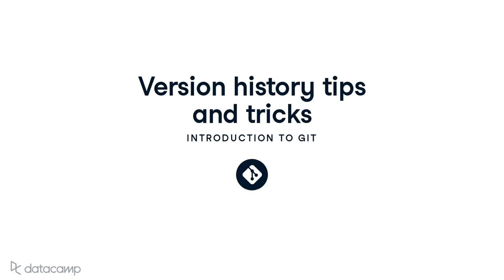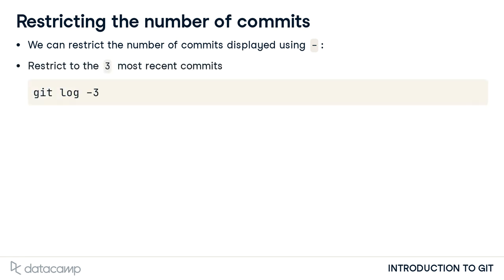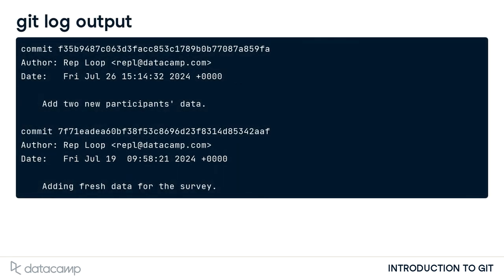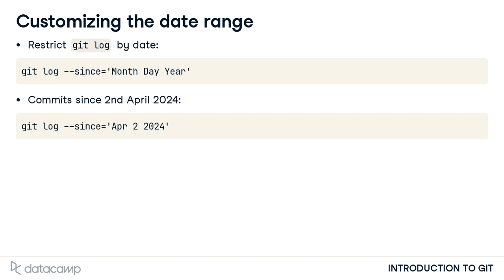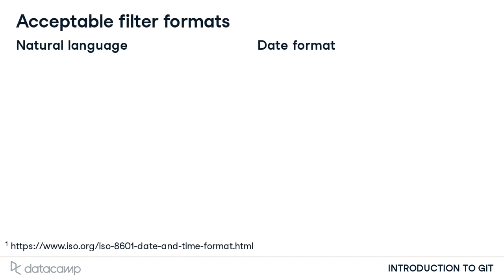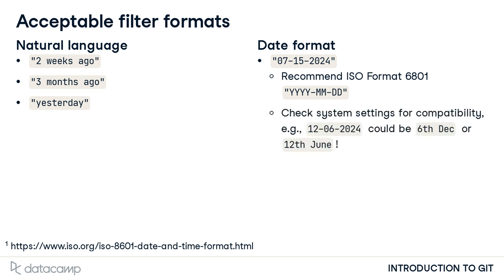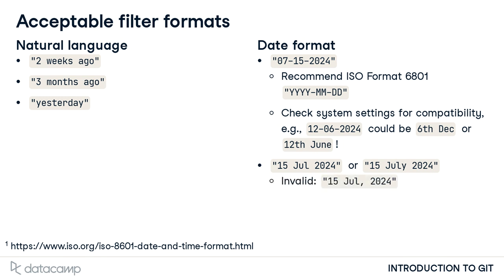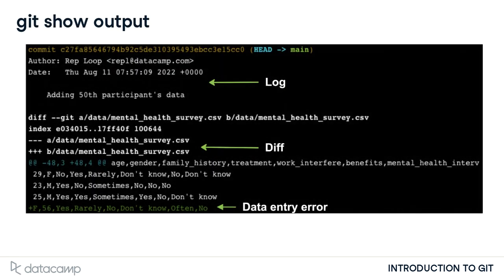Git Log & Git Show: Viewing Commit History Like a Pro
In this video, we’ll explore how to view, filter, and inspect your Git commit history using git log and git show. Perfect for beginners who want to understand how Git stores changes and for developers who need to dig into past commits efficiently.

You’ll learn:
✅ Understanding the Git commit structure (Commit, Tree, Blob)
✅ Using git log to view commit history
✅ Filtering commits by number, file, or date range
✅ Finding specific commits using commit hashes
✅ Using git show to inspect a commit’s details

🛠 Commands covered in this video:
🔗 Chapters:
00:00 – Intro
00:40 – Git commit structure explained
01:20 – Viewing commit history with git log
02:10 – Limiting commit history output
03:05 – Filtering commits by file
03:40 – Filtering by date range
04:20 – Finding and showing a specific commit
05:00 – Summary